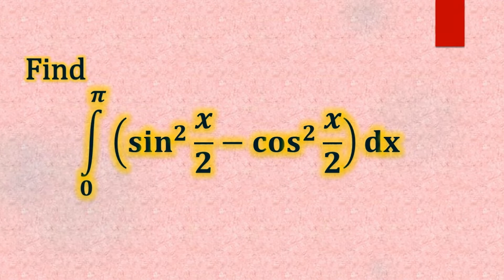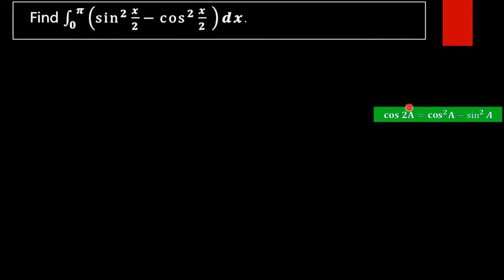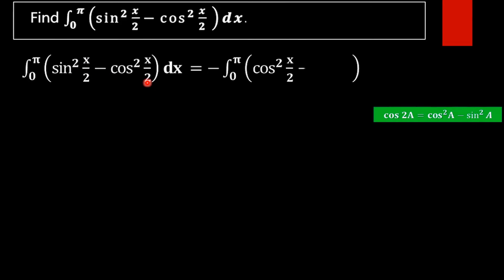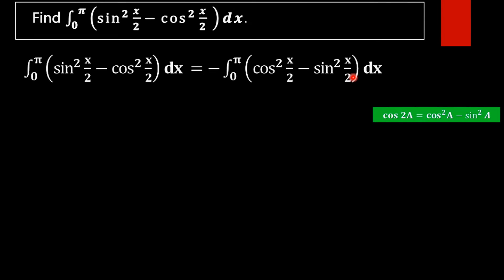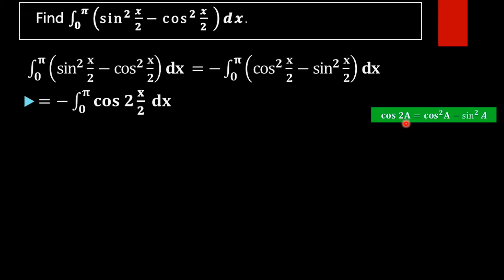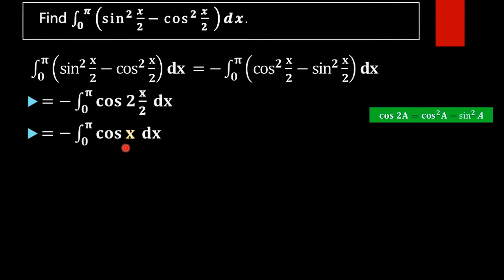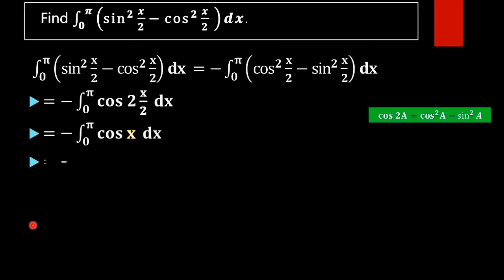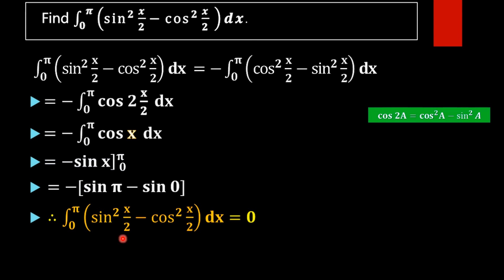Integral ∫ (sin^2 x/2- cos^2 x/2) dx from limit 0 to pi .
Integration problem 73: Find value of integral (sin^2 x/2- cos^2 x/2)  dx from limit 0 to ⨅ .